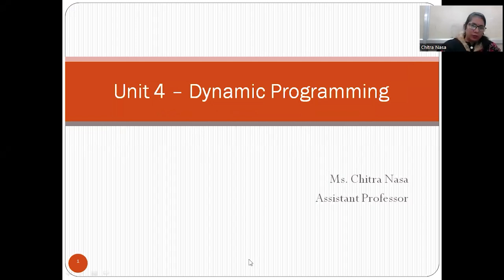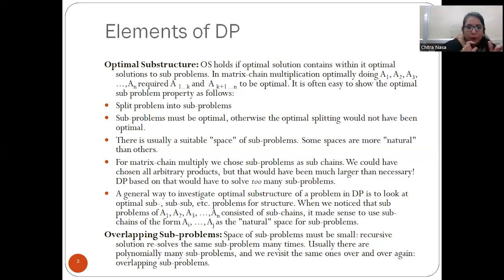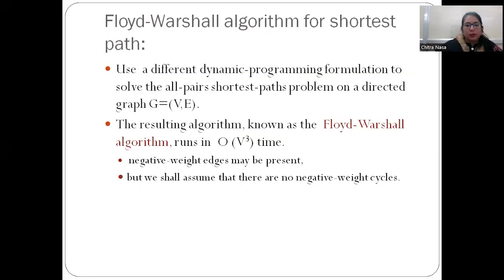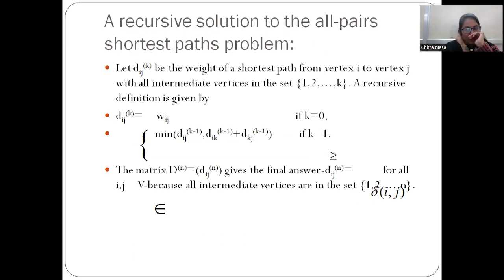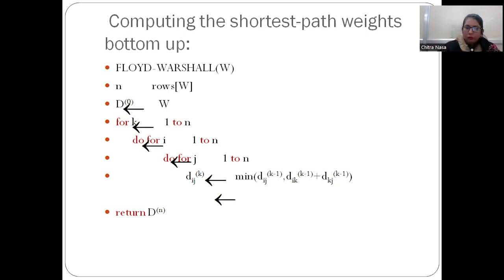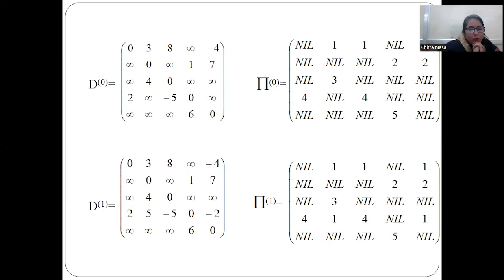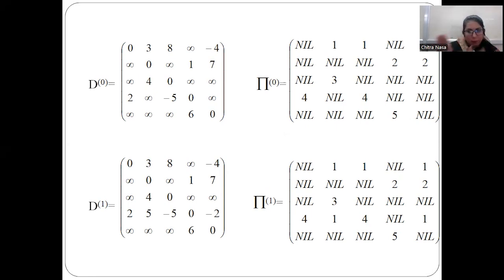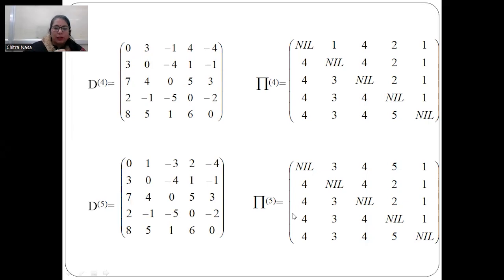DP Approach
DP Approach By Ms. Chitra Nasa